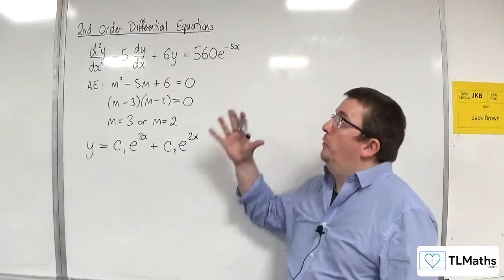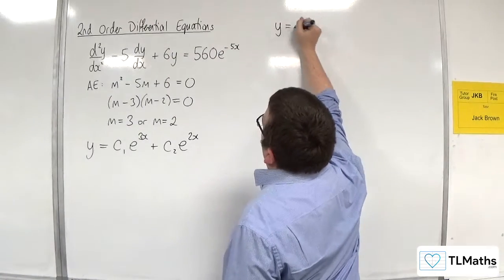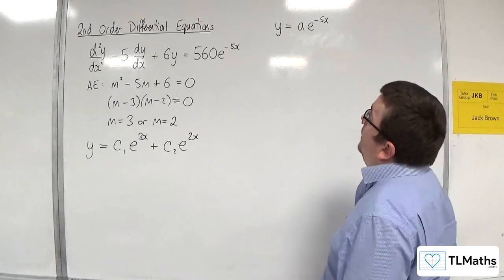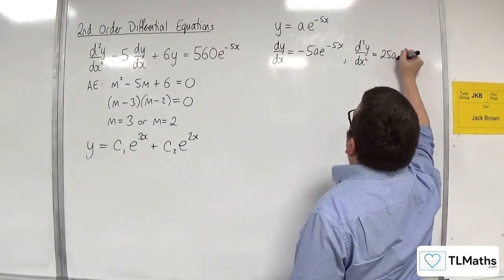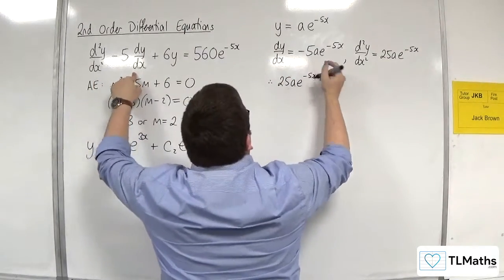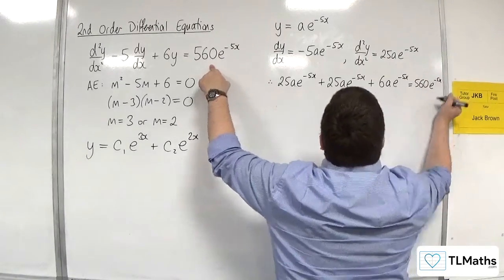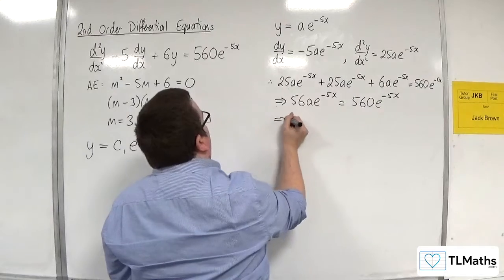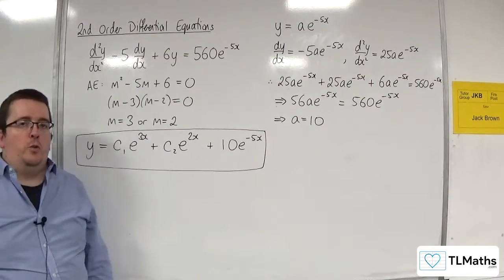A-Level Further Maths I5-07 2nd Order Differential Equations: f(x) = Exponential Function